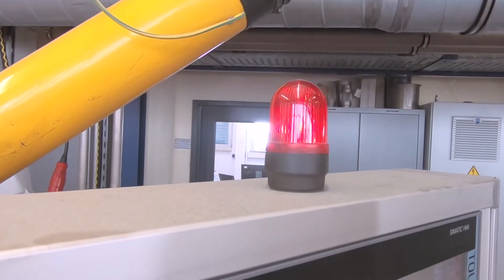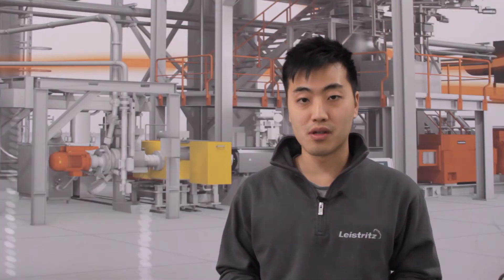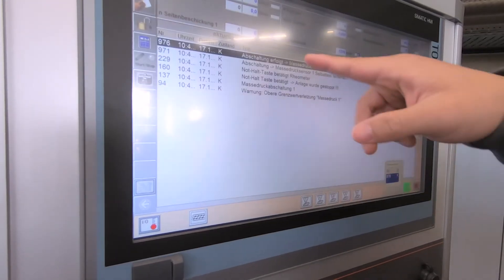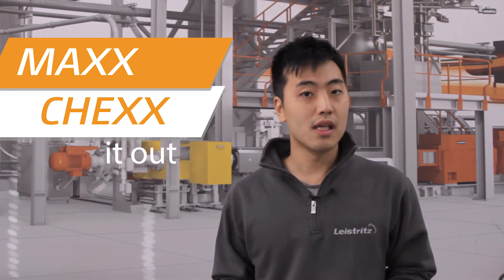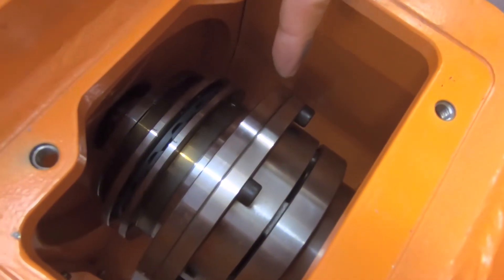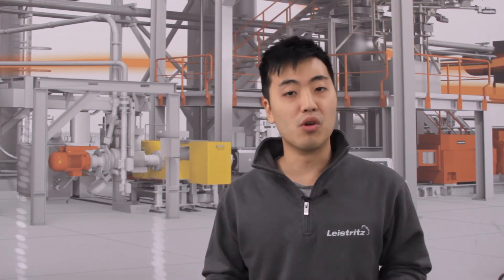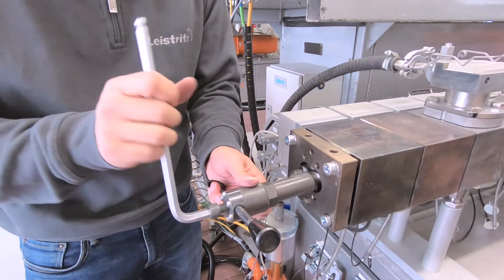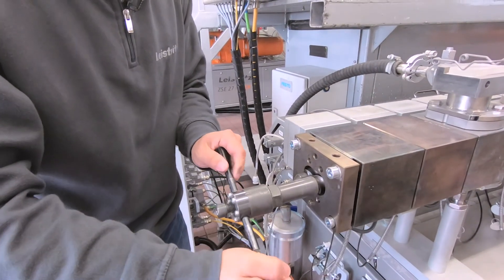Leistritz Maxx Chexx it out Episode 1 - Extruder Tips - What to do if the extruder stops?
Expert tips on handling a Leistritz twin-screw extruder. Today's topic:  What to do if the extruder stops?

In the videos from the Maxx Chexx It Out series we show frequent applications from everyday service life and present Leistritz solutions. We always pay attention to realism and applicability.
Our competent and experienced team attends you before, during and after your purchase. During the whole lifecycle of your line our technicians and sales staff are at your disposal either via phone or directly on site. Our aim is to keep your extruder running.

About Leistritz Extrusion Technology:
Rotating extruder screws as process units
The high adaptability and almost unending combination possibilities make the twin screw extruder a unit which is at home in many applications and which is always conquering new areas of application. We would like to give you a brief insight into the world of extrusion technology here.

Let yourself be inspired by our technical possibilities. Success with every rotation...

From chemical reactions through to technical compounds, from tablet mixtures to sugar melts - our extrusion lines are planned for your application and optimized according to your wishes. Together with our experienced employees, we have often broken new ground and are eager to take on your process tasks.